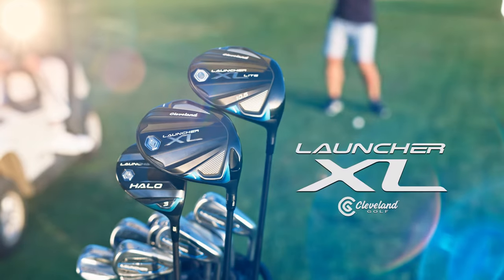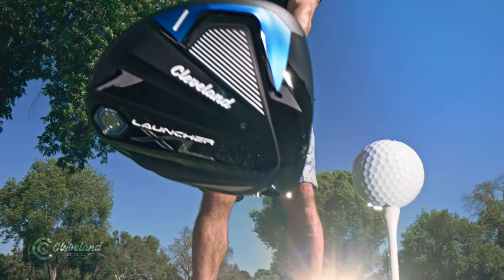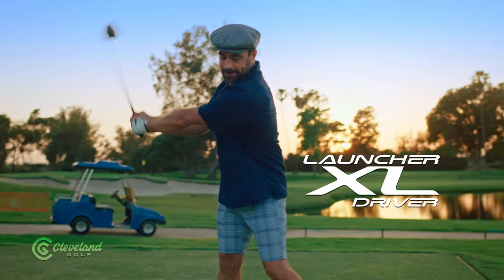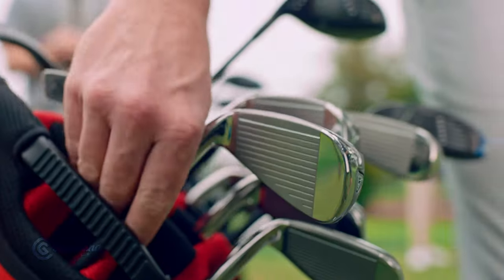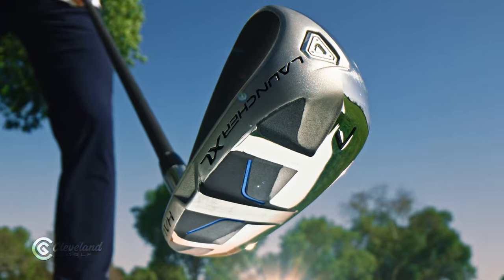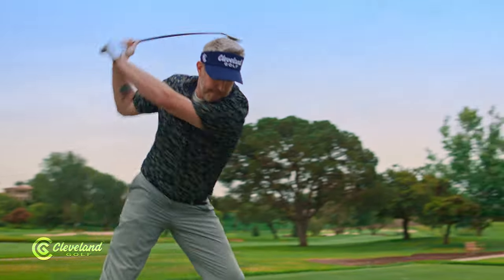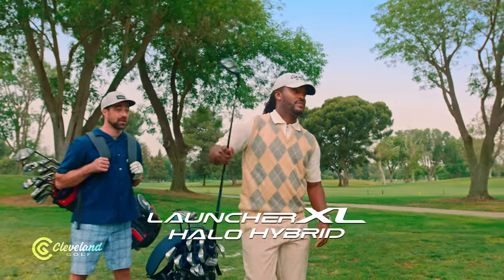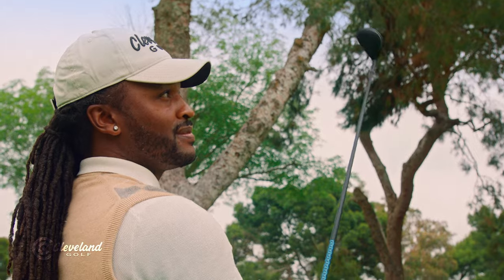Welcome to the Club| Cleveland Golf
Welcome to the club with the new Launcher XL Woods and Irons. They’re kind of a big deal because, well they’re big. As in, our most MOI ever, big.

Discover how these award-winning golf clubs make the game of golf a whole lot more fun, and that might be the biggest thing we’ve ever done.